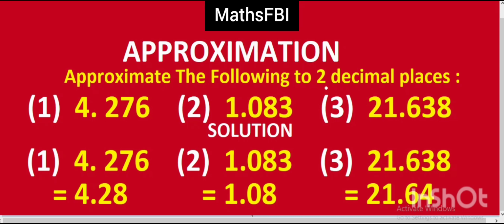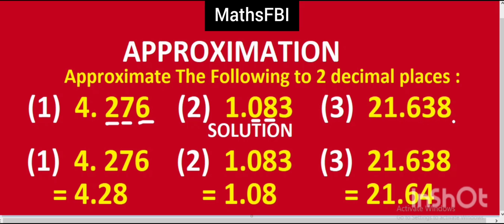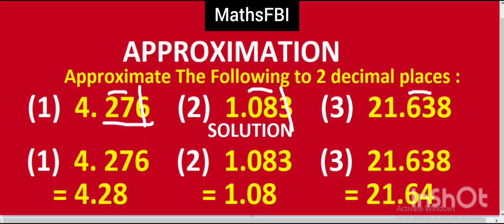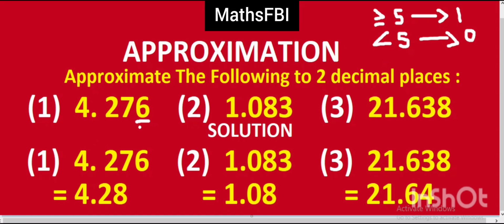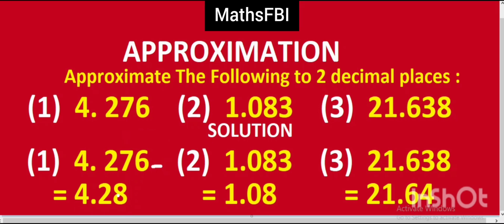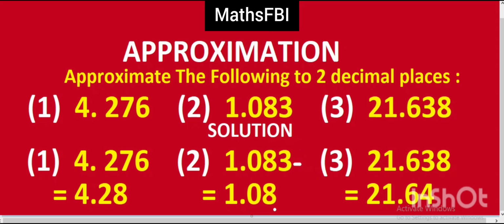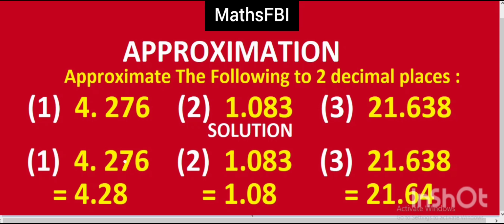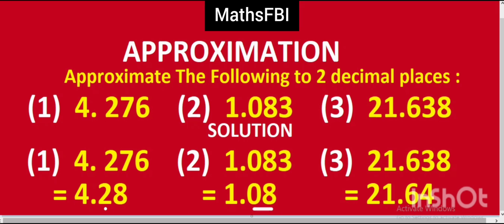APPROXIMATE THESE NUMBERS TO 2 DECIMAL PLACES